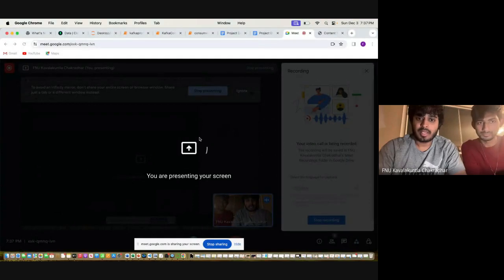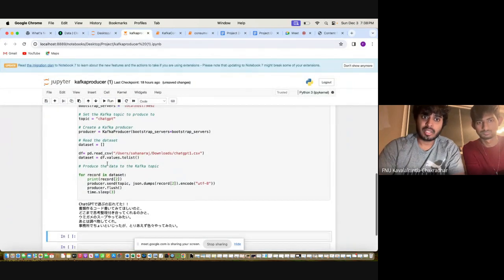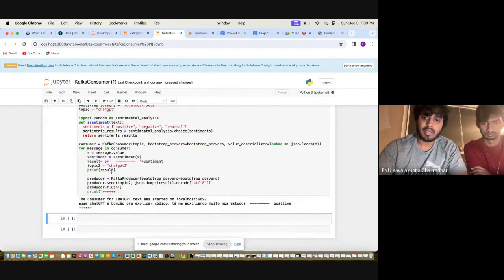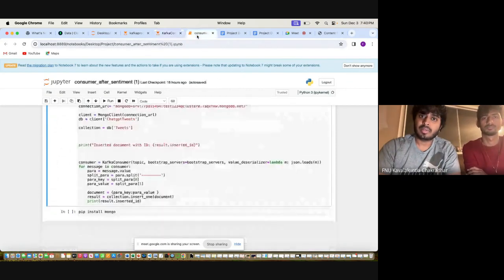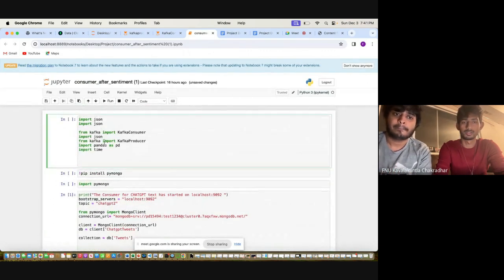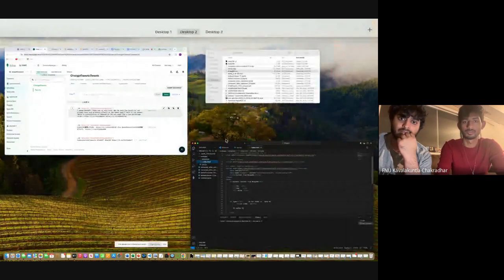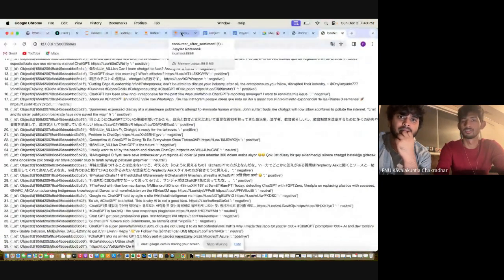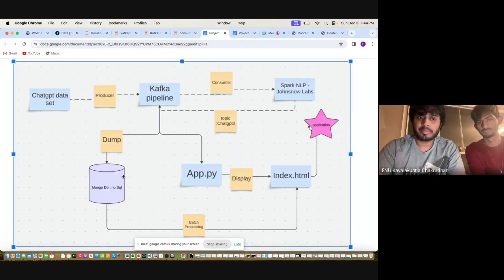SENG 691 data intensive Project presentaiton : team mate : Harish, Chakri